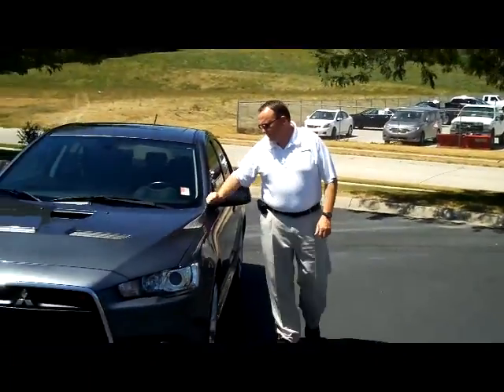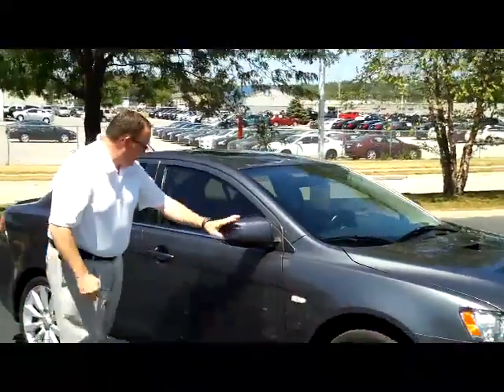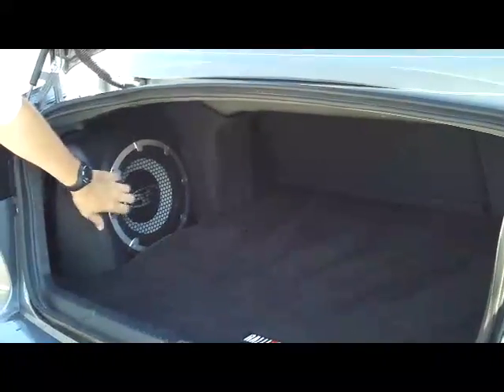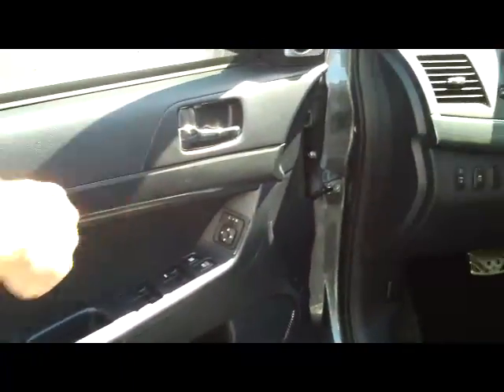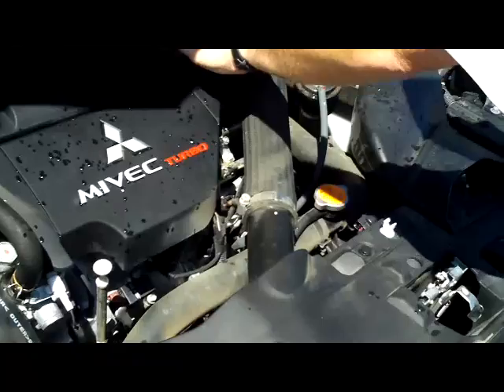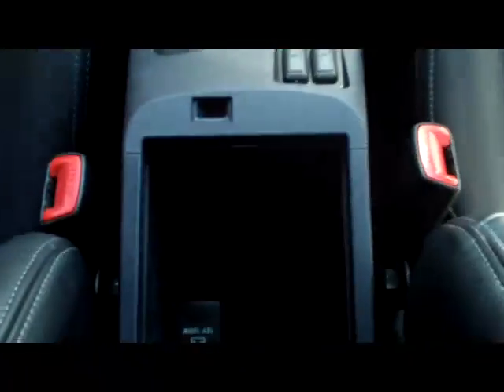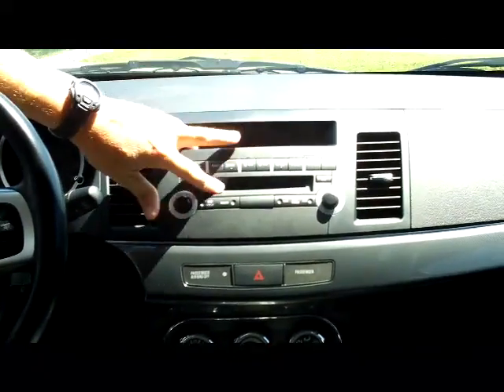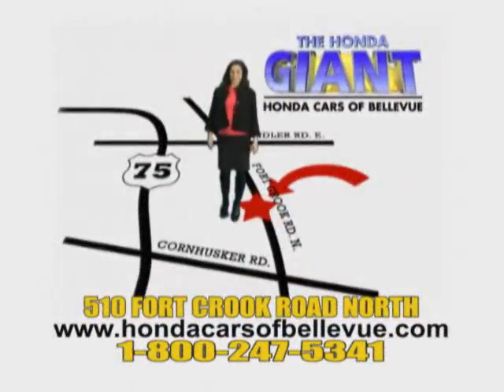Used 2011Mitsubishi Lancer Ralliart for sale at Honda Cars of Bellevue...an Omaha Honda Dealer!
Test drive this Used 2011Mitsubishi Lancer Ralliart for sale at Honda Cars of Bellevue your exclusive Honda dealer for Bellevue, Nebraska providing superior Honda service to the greater Omaha and Council Bluffs, Iowa metro areas. AWD, automatic with sport shift, turbo and much more. Very hard to find. Factory warranty still applies. Call or stop in today for complete details.